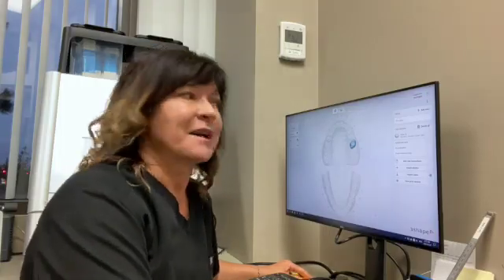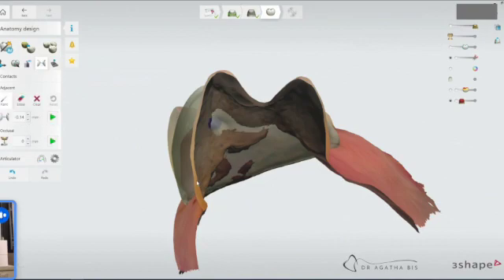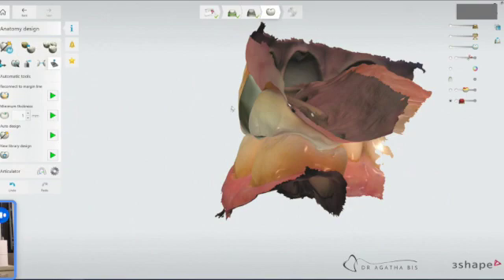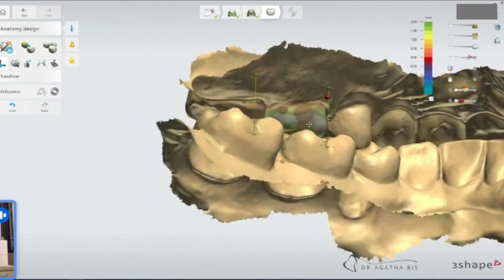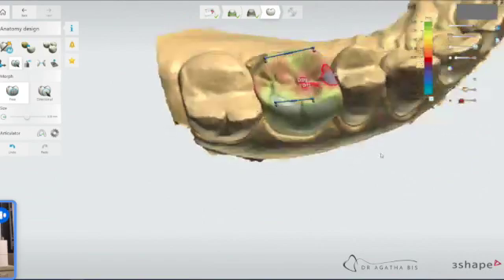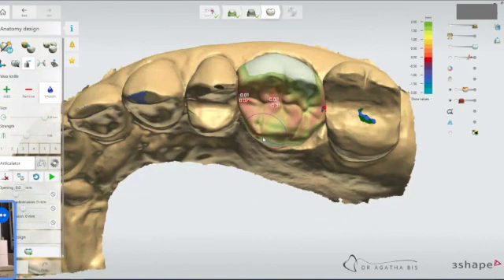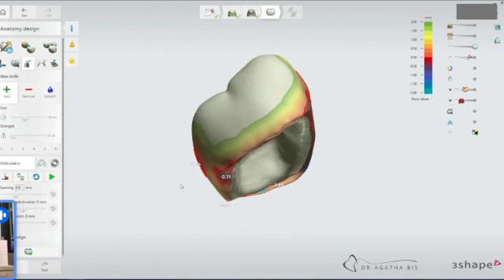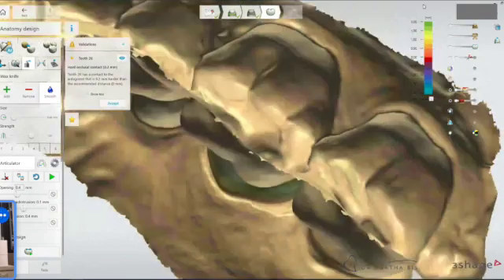Crown Design Tips with 3Shape SD 480p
00:00 Introduction
00:11 Margin design
01:45 Proximal contacts
04:08 Shape and position
08:50 Occlusal contacts
10:49 Final touches